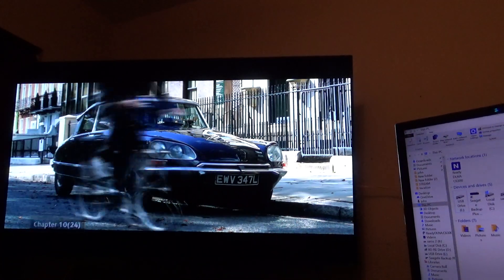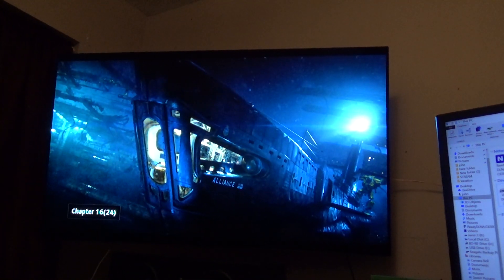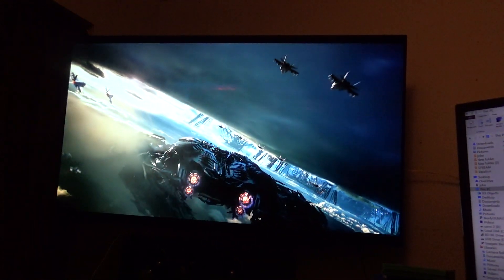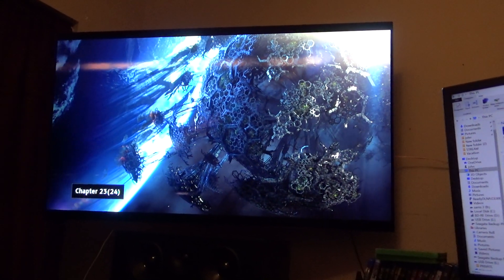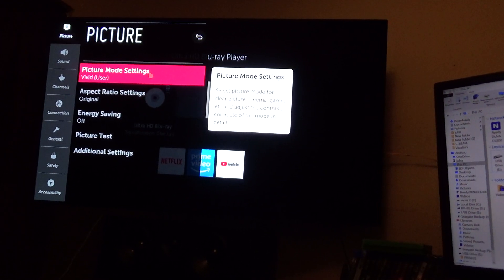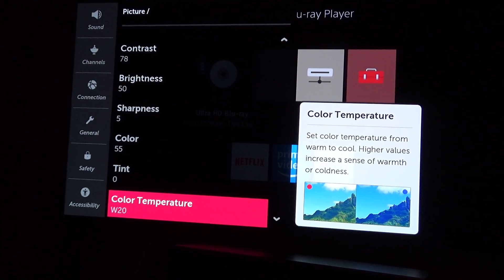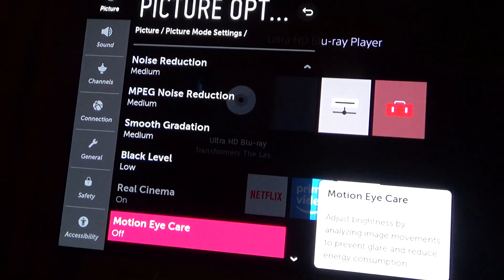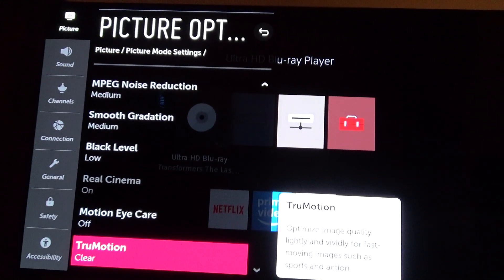I found out vivid mode HDR works good with Smooth motion or clear M.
trying out new setting to get a better picture, on the oled C9 tv.